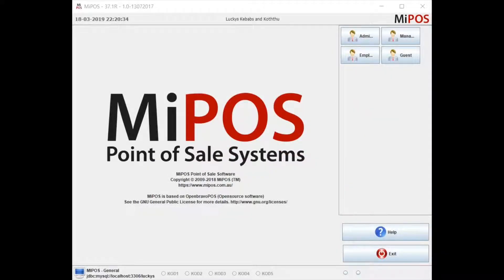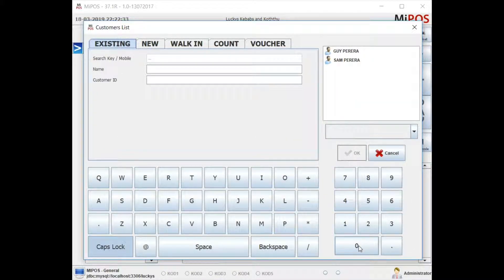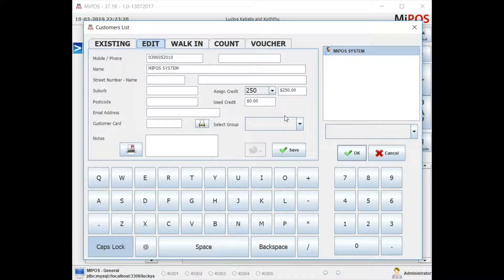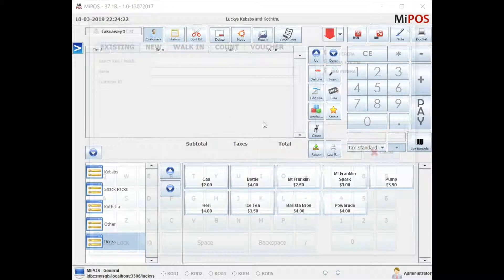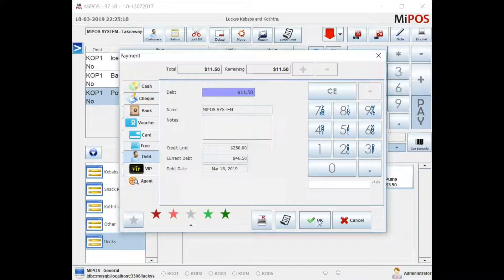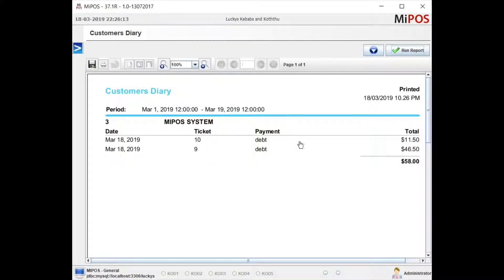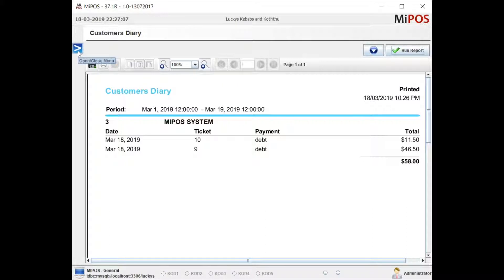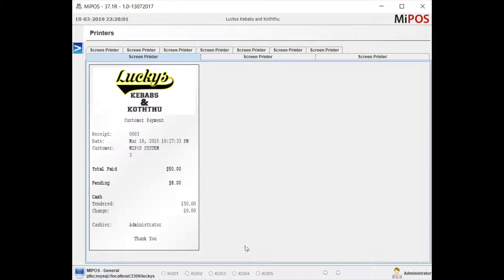Manage Accounts - MiPOS Systems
Manage Accounts with POS Software - MiPOS Systems